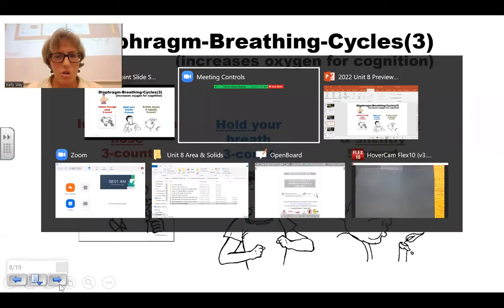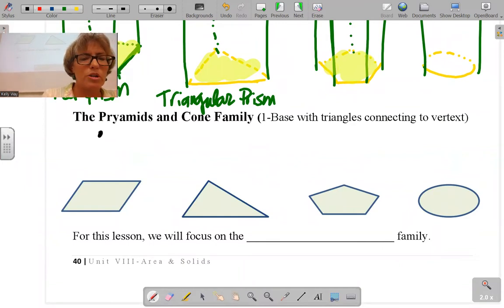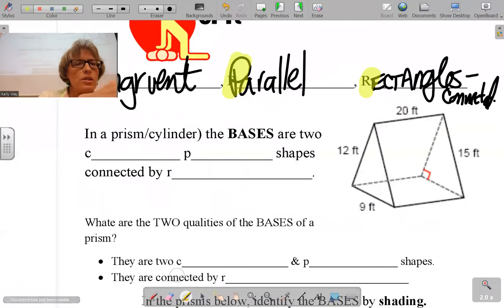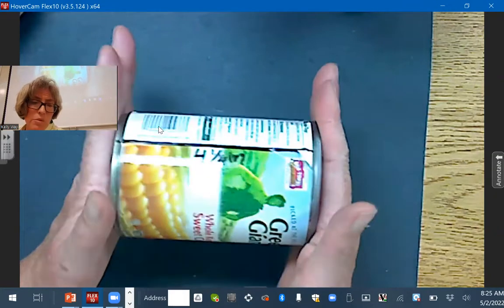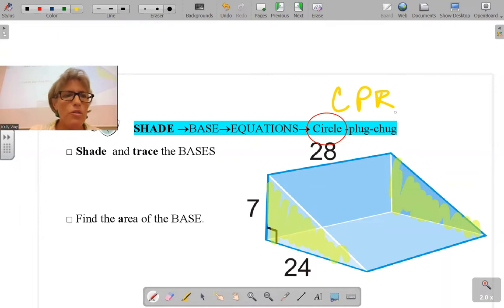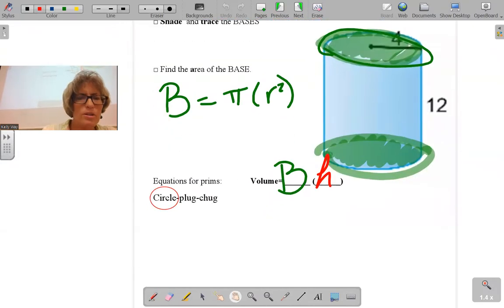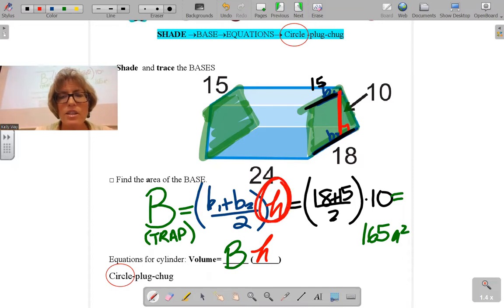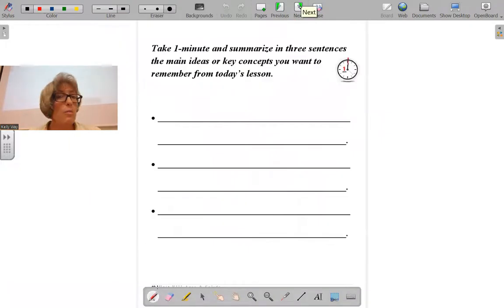Preview video 8.5 Volume of Prism and Cylinders